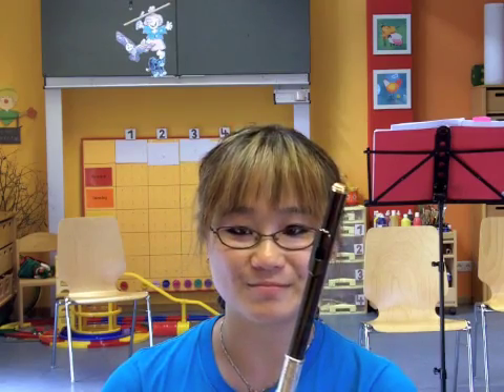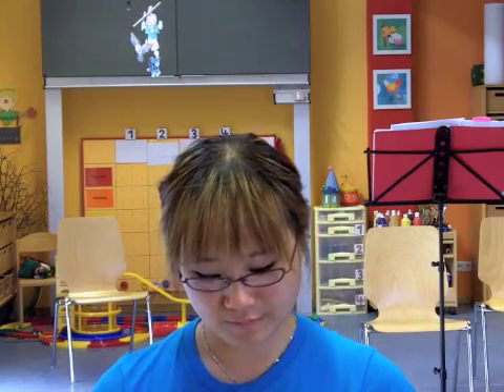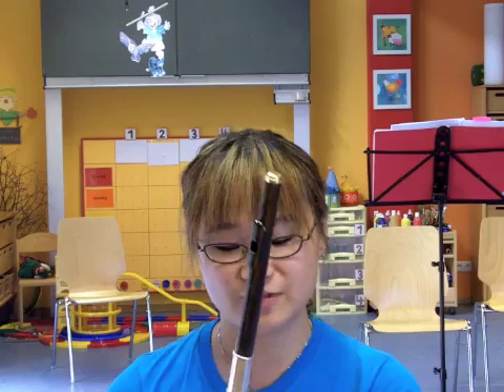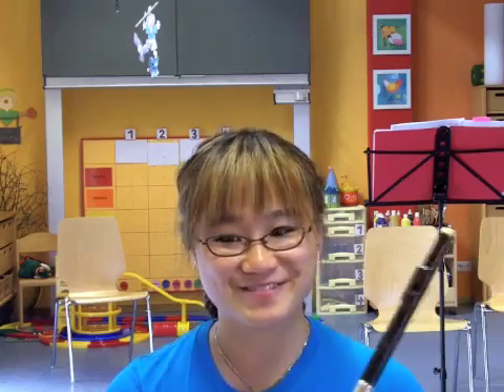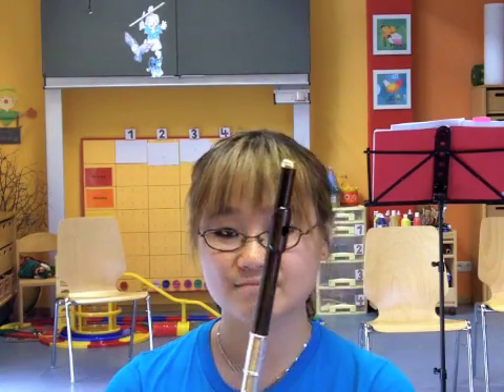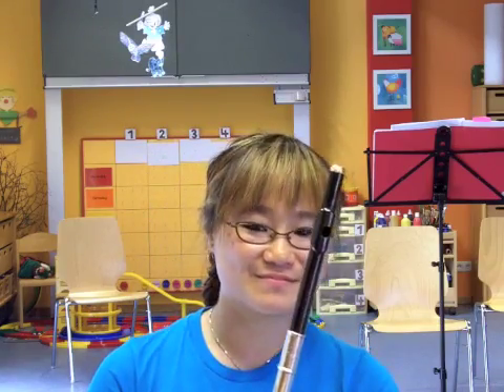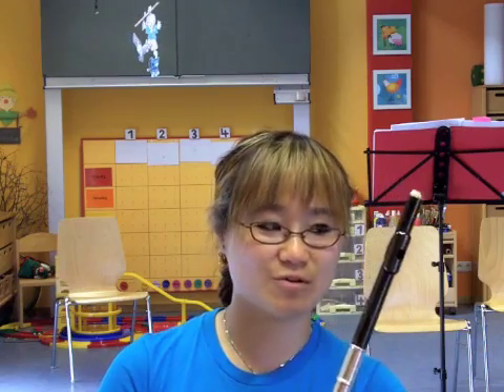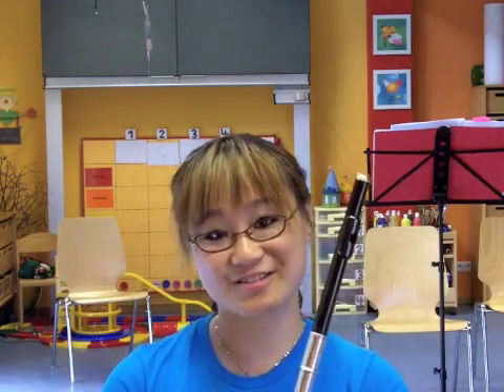Garner Headjoints/ Cleo Leung talks about her BG/Tungsten Headjoint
Cleo Leung talks to Brad Garner about her BG/Tungsten headjoint with Brad Garner.  Cleo is a MM student at the University of CIncinnati College-Conservatory of Music and also is a graduate of Harvard where she got a degree in Physics.  She is following her dream to become a world-class flutist after working in labs for three years as a scientist.